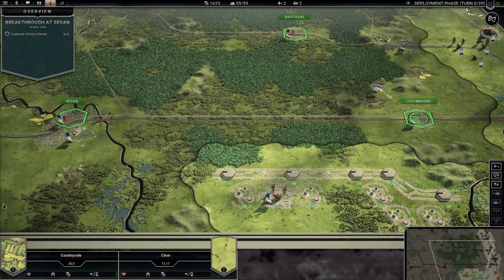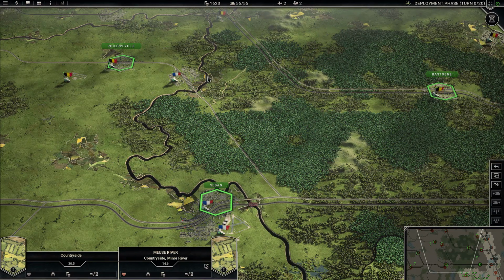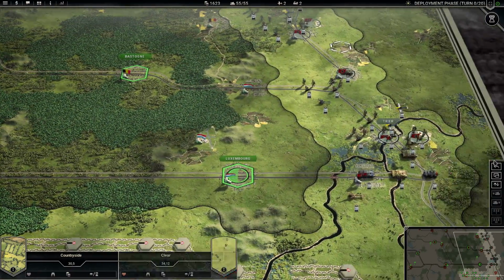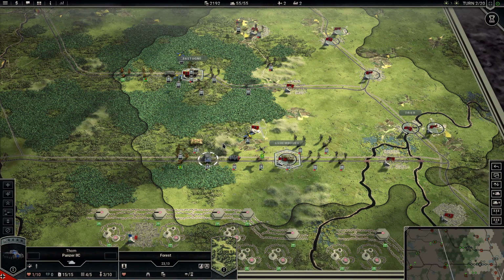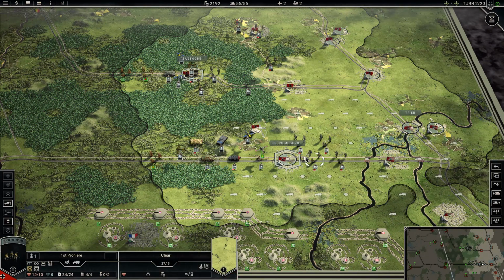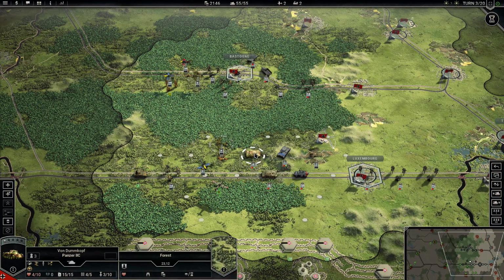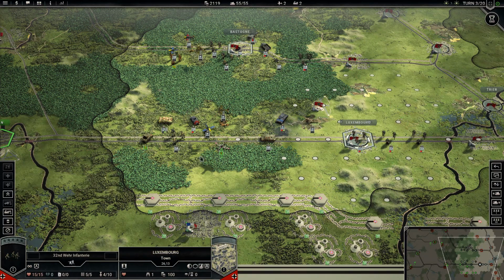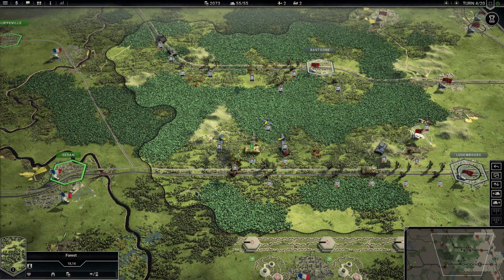Panzer Corps 2- Sedan [4]- Fall Gelb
Let us retrace the steps of Guderian and Rommel as they cross the river Meuse in this installment of Panzer Corps 2.

Steelseries mouse pad
Reddragon gaming mouse
Corsair quiet keyboard
Turtle Beach Elite Pro headset
Logitech desktop speakers
Ibuyupower gaming pc